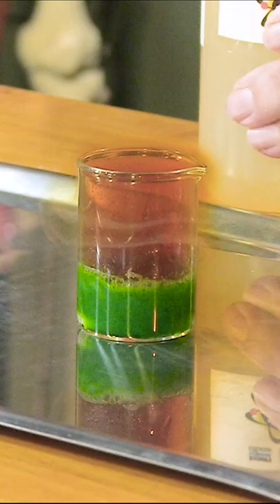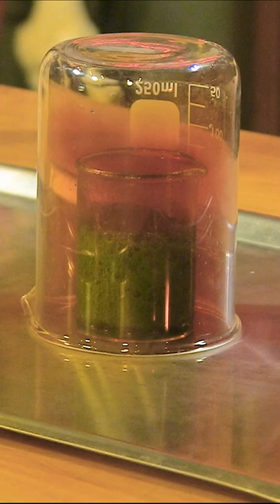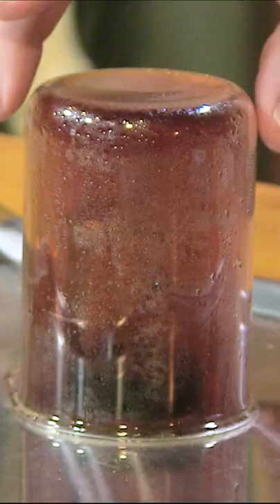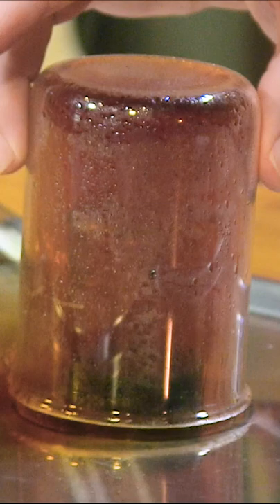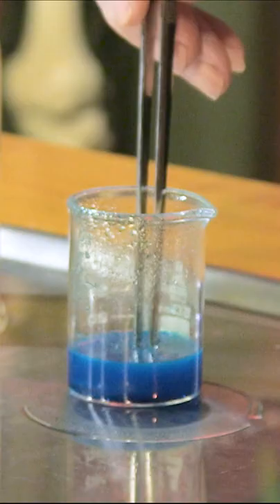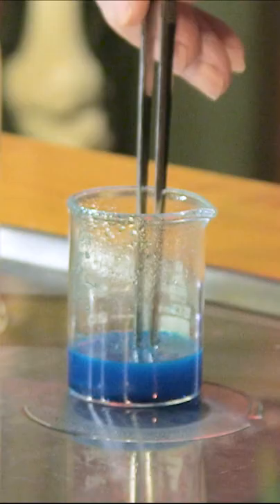Nitric Acid vs Penny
This science demonstration is performed by a Science Wizard in a studio setting - don't try this at home!

Jake (Wizard IV) dumps an unsuspecting old penny into some mean stuff: nitric acid. It's copper penny versus HNO3 in this chemistry demo... can you predict what will happen? Will the acid destroy the pennies? How will the penny affect the solution?

Midnight Science Club is a community of curious minds that was founded on a tradition of groundbreaking scientists.